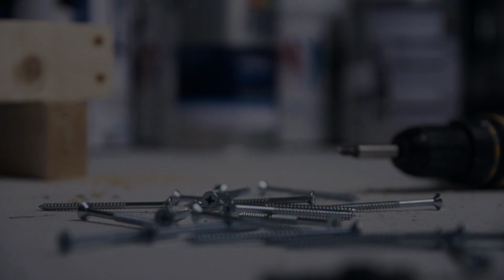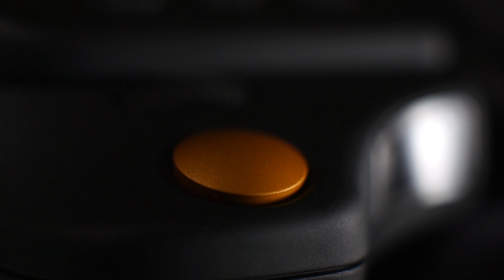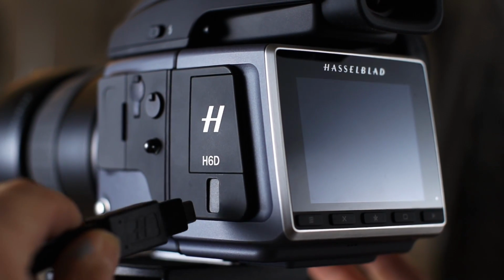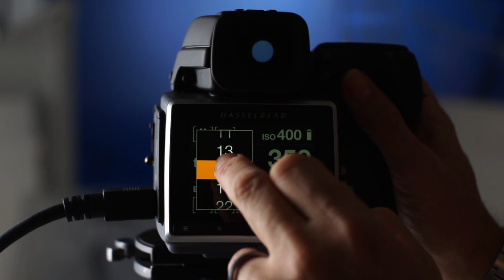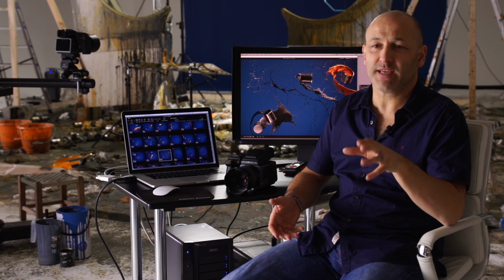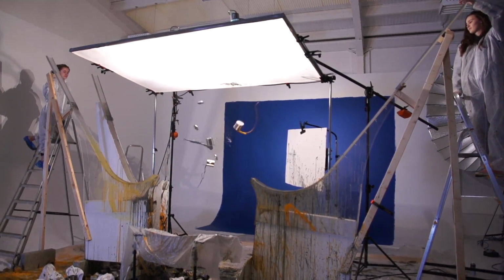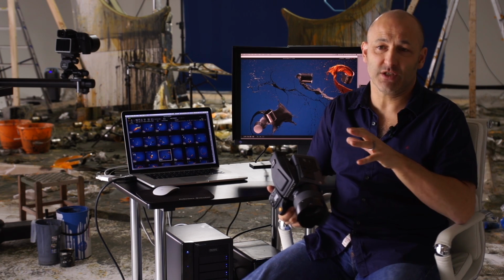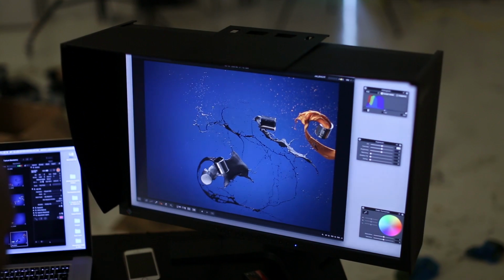Karl Taylor makes a real splash about the Hasselblad H6D's NEW features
Watch our Hasselblad H6D presentation video AND see me making a real splash about all it's amazing new features.

I'd love to hear your thoughts on the video and also what you think about this new pro camera so please feel free to reply to this email or comment on the blog - thank you.

Karl

PS. Look out for our making of this Hasselblad H6 presentation video which I'll have edited for the weekend. Lots of fun, mess and cleaning up :-)